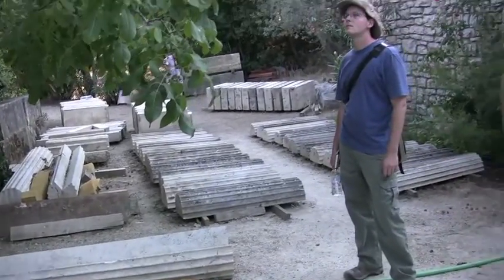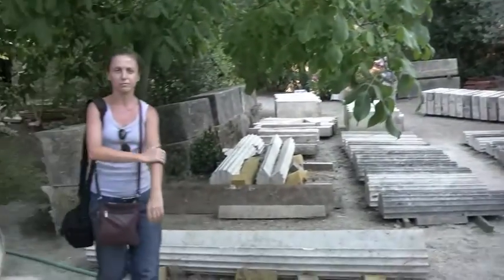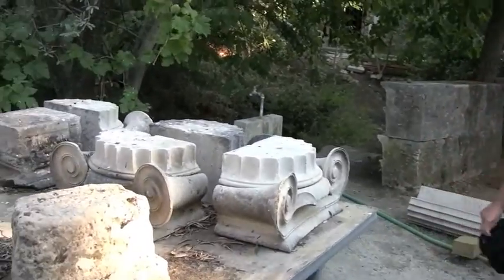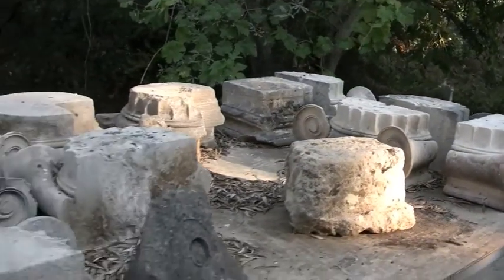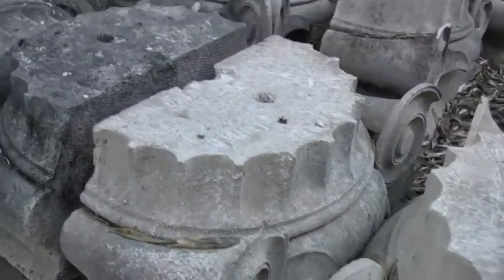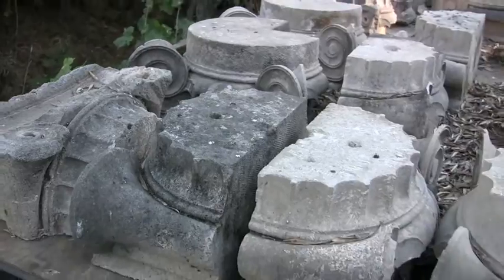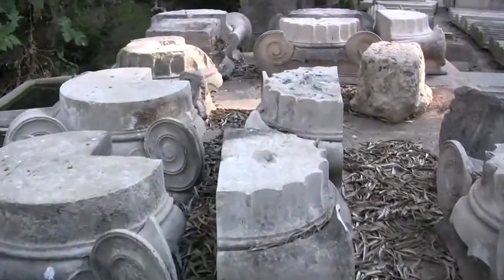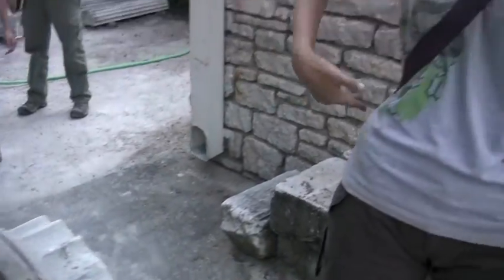TAPE 4 2007-08-12 and 2007-08-13 Section 02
Chorography of the Eastern Morea Project.